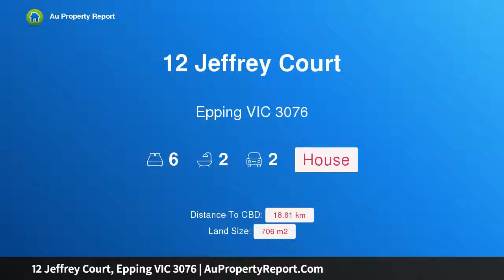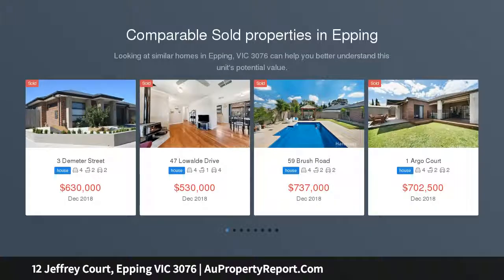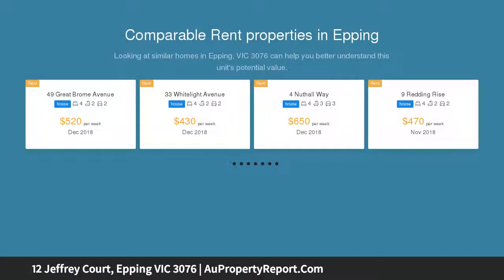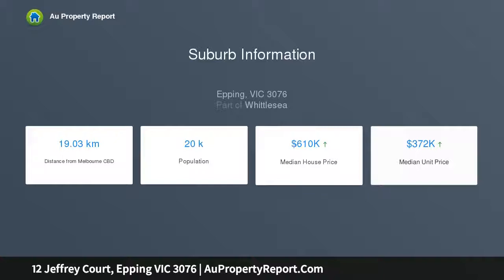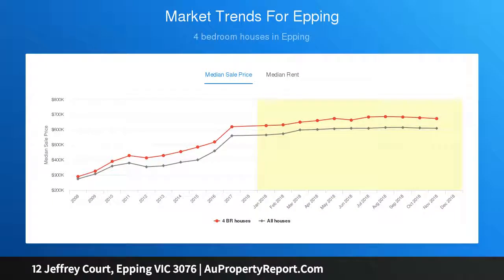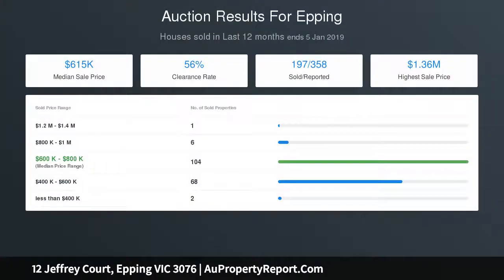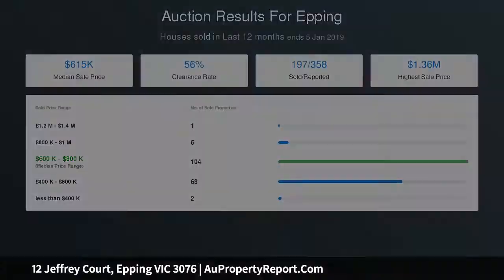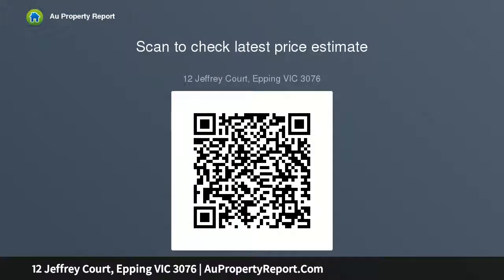12 Jeffrey Court, Epping VIC 3076 | AuPropertyReport.Com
12 Jeffrey Court, Epping VIC 3076
Property Type: house
Bedrooms: 6
Bathrooms: 6
Car Space: 2
Perfect Large Family Home with Room for Everyone!